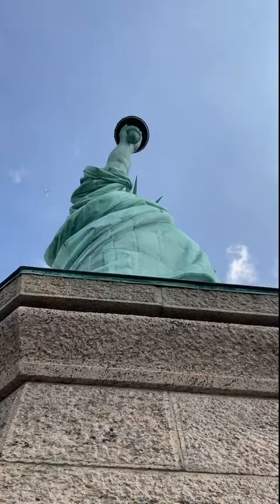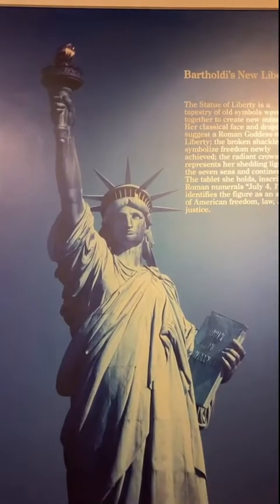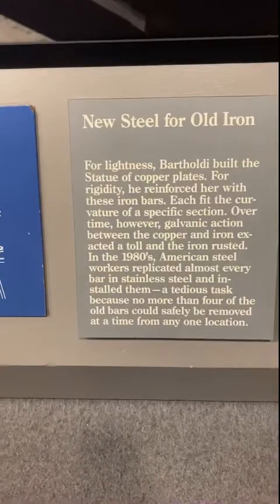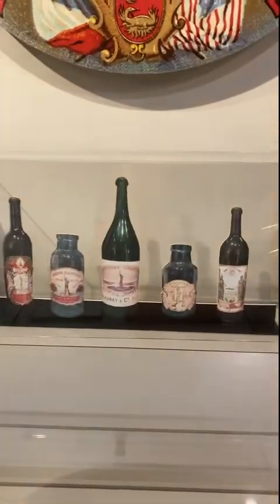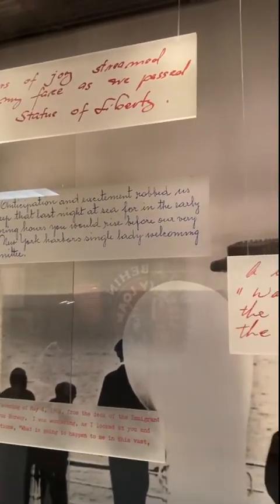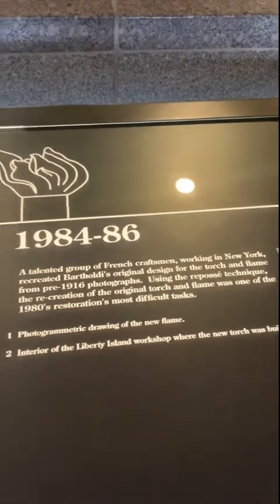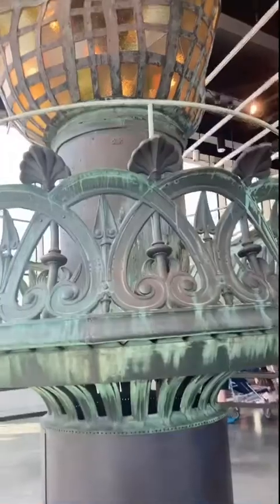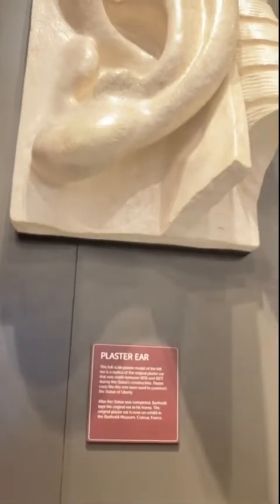Statue of Liberty Day